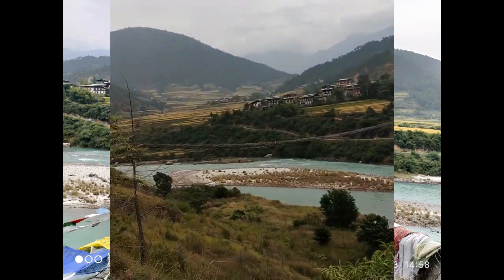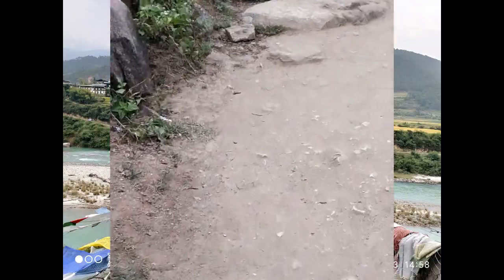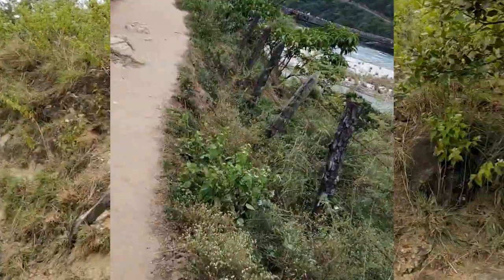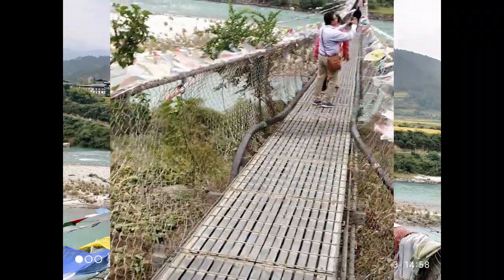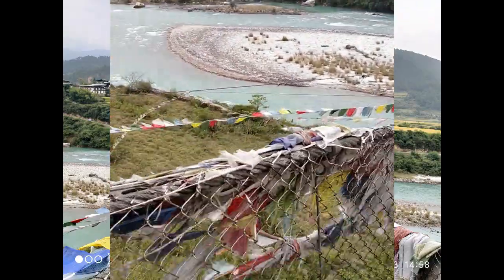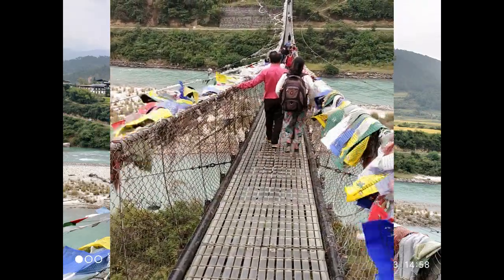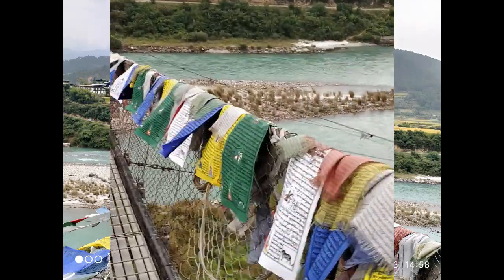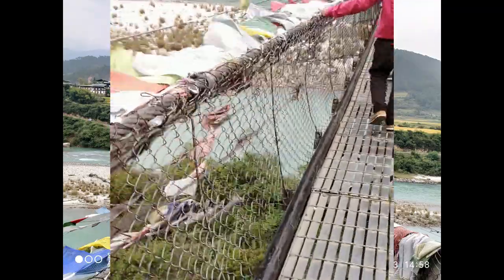Punakha Suspension Bridge (One of Longest Hanging Bridge) II BHUTAN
PUNAKHA SUSPENSION BRIDGE (One of Longest Hanging Bridge), BHUTAN

This video is made on Suspension Bridge, Punakha, Bhutan. This is one of the longest suspension Bridge in Bhutan. It near about 520 ft ling.The bridge offers a spectacular natural view of the river and the valley. The bridge connects Punakha Dzong to rest of valley.
This Suspension bridge is about half a mile from Punakha Dzong and takes 8-10 minutes by walking.
The river over which the bridge is built, named PO CHU.
For any information, you can comment in comment box.
Time to visit: August - December ( as per local guide)

SUSPENSION BRIDGE (One of Longest Hanging Bridge), PUNAKHA, BHUTAN

Highlight:
Which is the longest suspension bridge of Bhutan
there any suspension bridge in India?

Which of the following is the longest bridge?

What is Dzong in Bhutan?

Which is the smallest bridge in the world?

What is largest bridge in Asia?

What is the shortest bridge in the world?